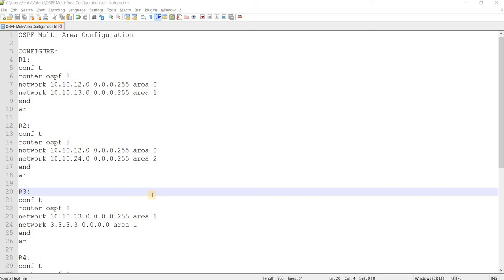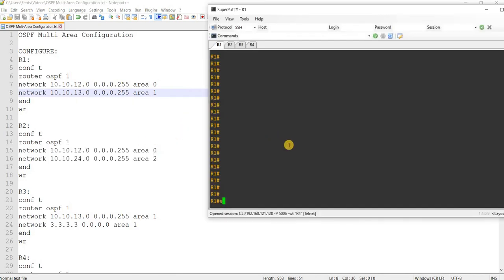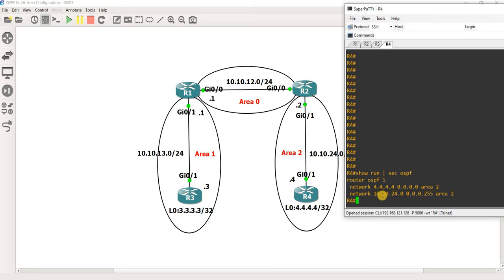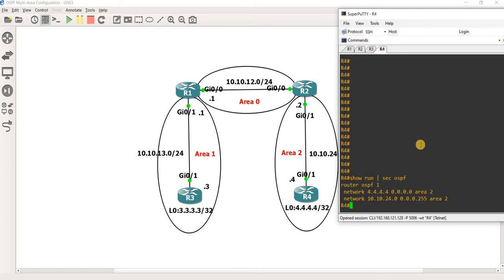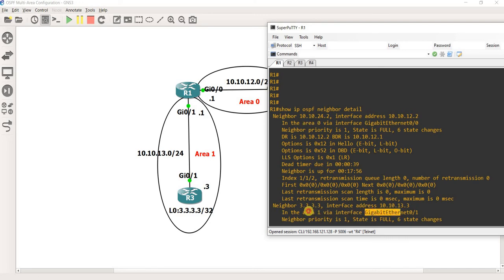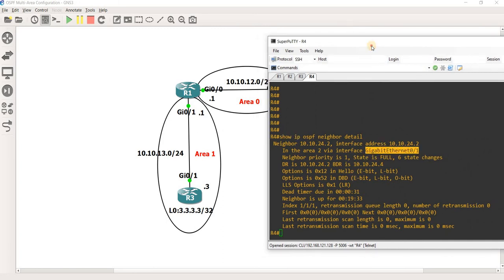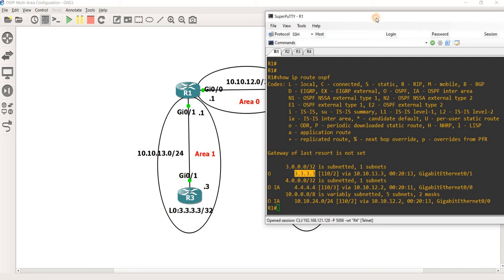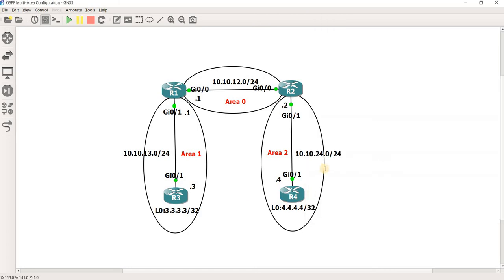OSPF Multi-Area Configuration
CONFIGURE:
R1:
conf t
end
wr

R2:
conf t
end
wr

R3:
conf t
end
wr

R4:
conf t
end
wr

VERIFY:
show ip ospf neighbor
show ip ospf neighbor detail !To check the area.
show ip protocols !To check the area.
show ip route ospf !To check routes from different areas.
R3:ping 4.4.4.4 source 3.3.3.3
R4:ping 3.3.3.3 source 4.4.4.4

REFERENCES:
OSPF with Multi-Area Adjacency Configuration Example